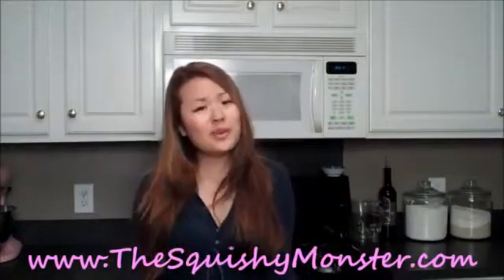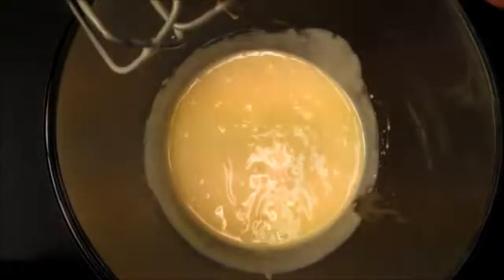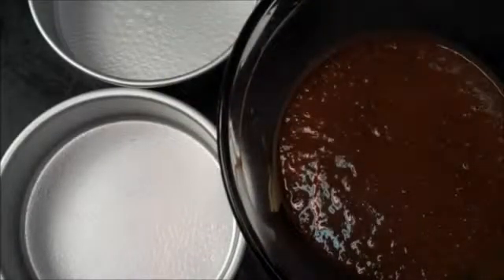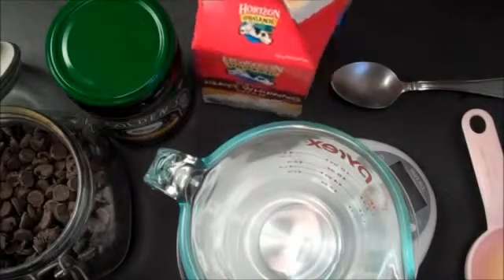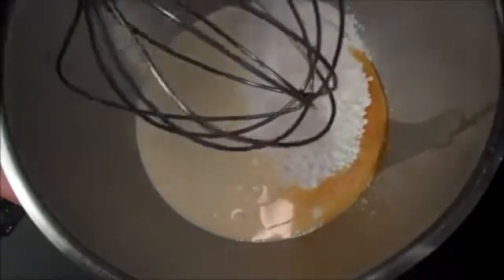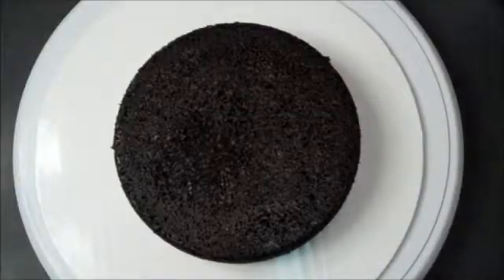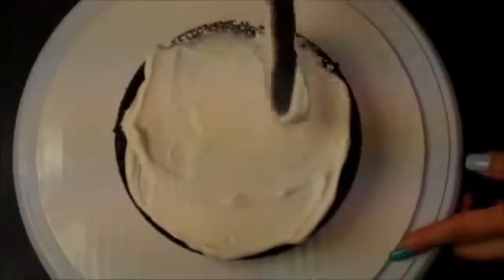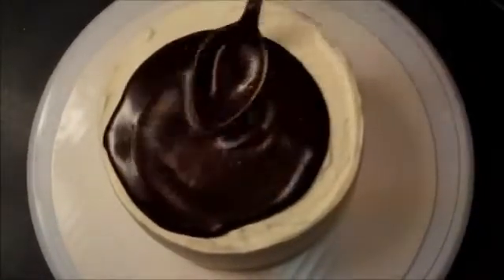Jebreeet How to Make a Tuxedo Cake !!! Special